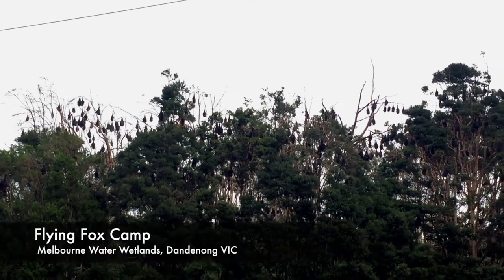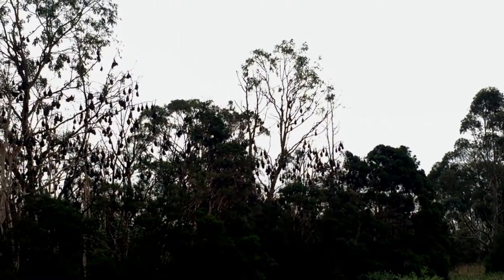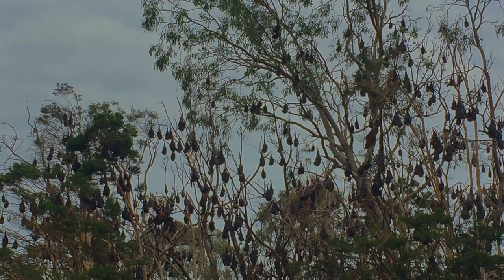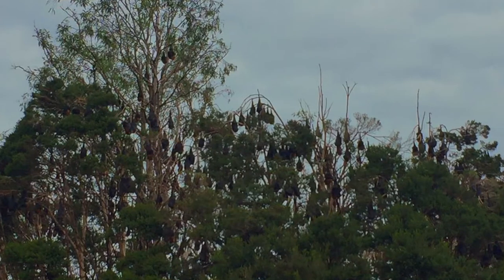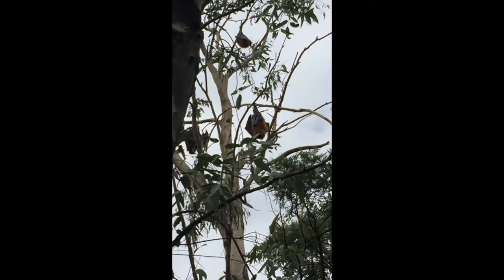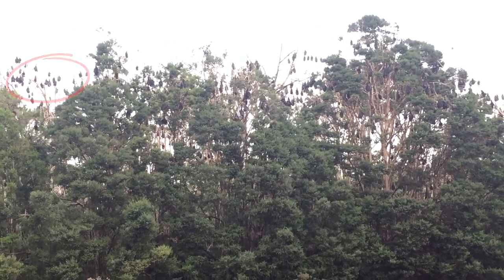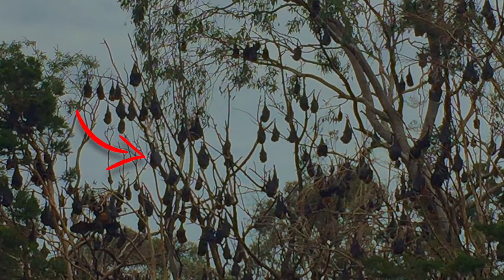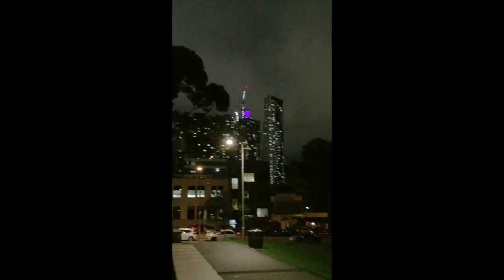Grey-headed Flying Foxes in the Greater Melbourne Area: Behaviours and History